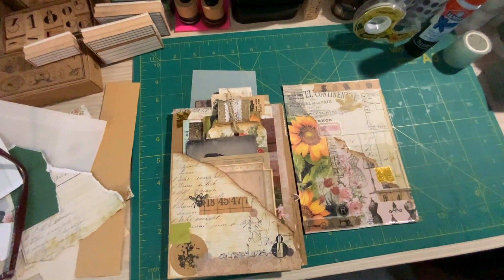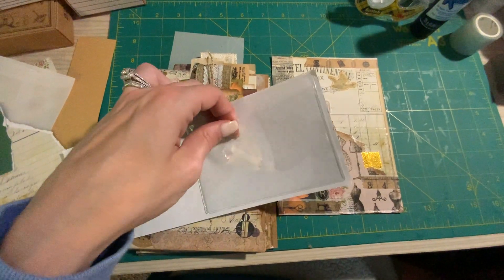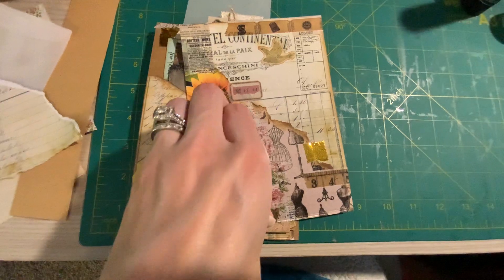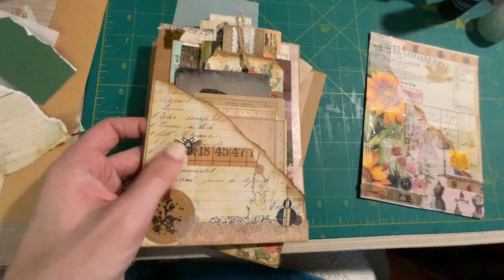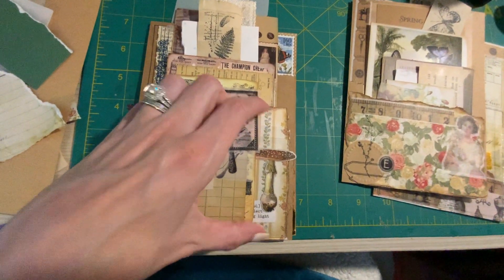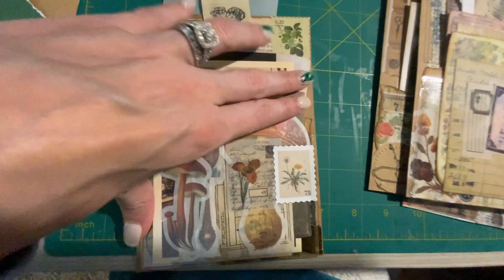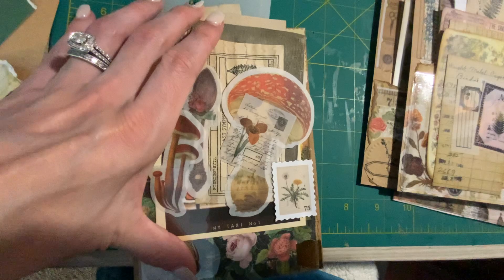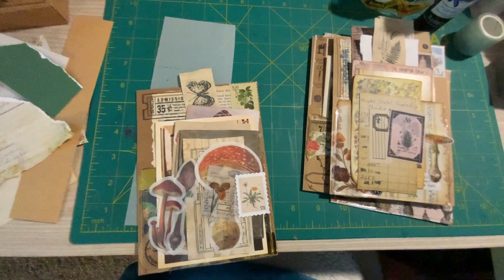Junk journal pockets for scrapbooking or junk journals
Hi everyone, I hope you enjoy this video! I’m showing you a pocket that I made with some clear library card pocket.